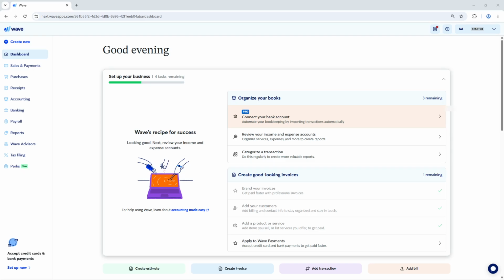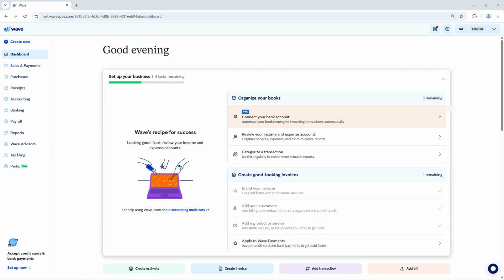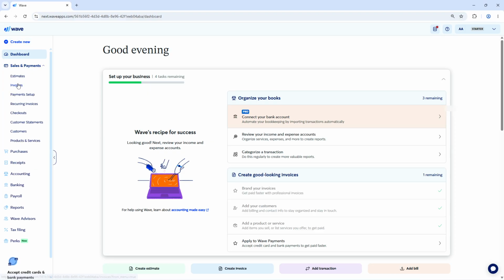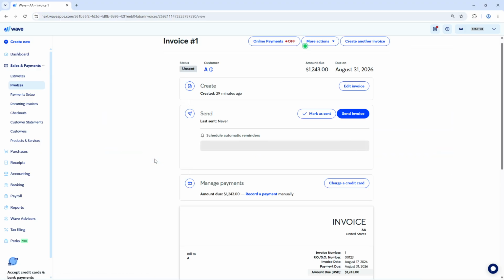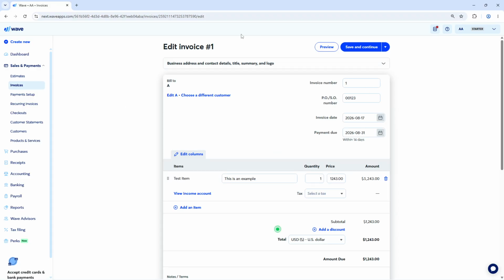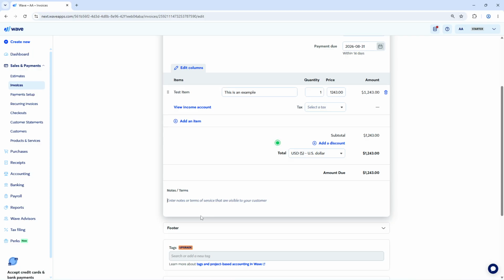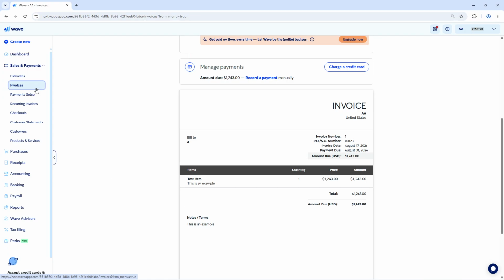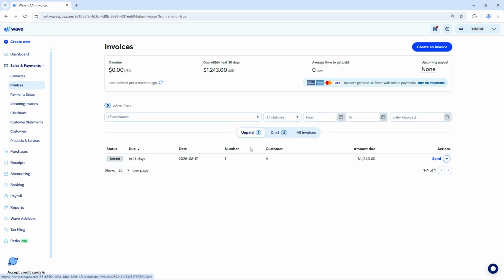How to Add Notes to an Invoice in Wave [2026 Step By Step Guide]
In today's video, I'll show you how to add notes to an invoice in Wave step by step. Whether you want to include payment instructions, additional information, a thank-you message, or other details for your customer, this guide will help you customize your invoice.

You'll learn how to create or edit an invoice, locate the notes or additional information section, enter your message, review how it appears on the invoice, and save your changes.